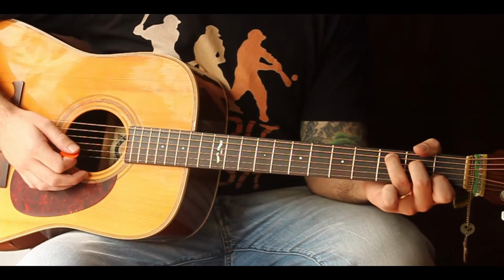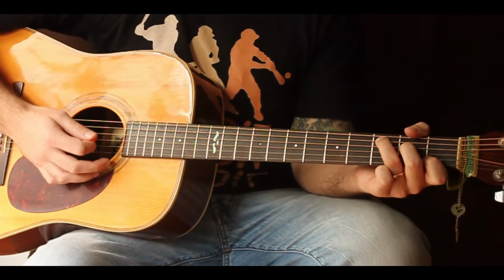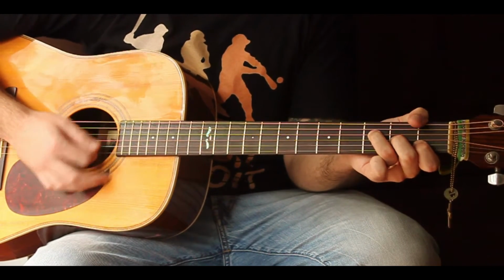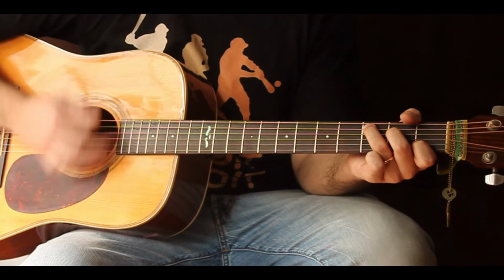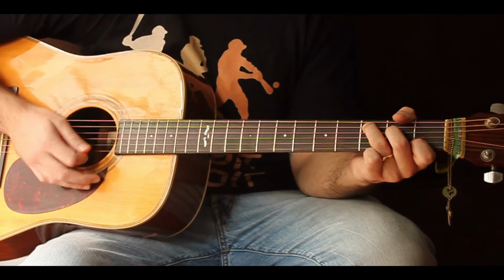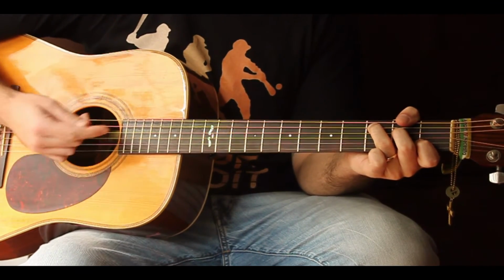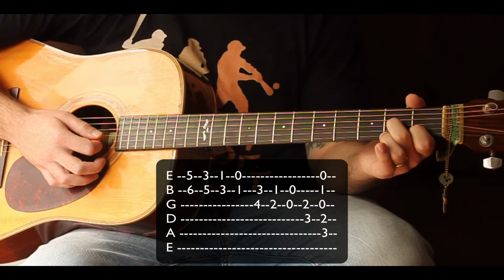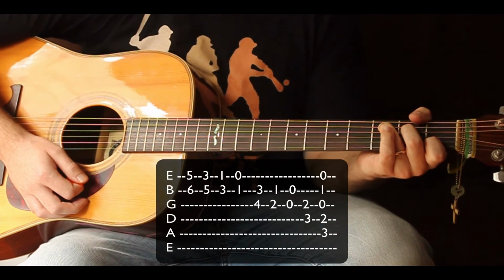How To Play Let It Be by The Beatles On Guitar - Strummer Version - How To Play Begginers Songs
How To Play Let It Be by The Beatles On Guitar

Here is a lesson with all the chords, strum patterns and cool walk downs and fills to help you learn this classic Beatles song. We are developing another that can emulate the piano and sounds a little more like the original version but this version is meant to get you headed in the right path. After you have this one down you can impress all your friends with this class Beatles classic!

We also provide a lot of different other how to play beginner songs videos on our channel. As well as how to play beginner songs on the Ukulele. In addition the channel has how to play guitar technique, how to play the blues, how to play interemediate songs, and even Digital Audio Workstations, like Propellerheads' Reason or Apple's Garageband. So don't limit yourself to the how to play beginner songs section, expand your knowledge and keep learning with us!